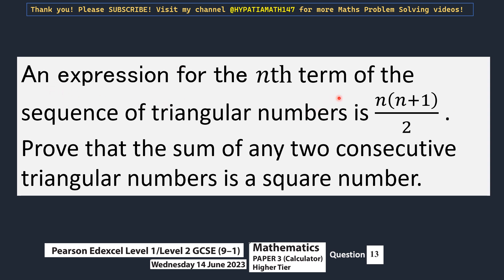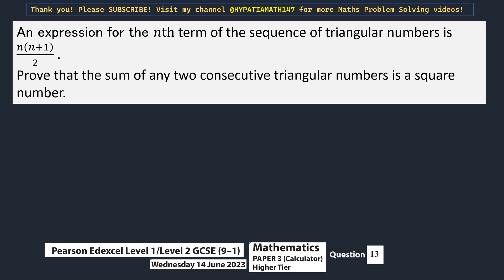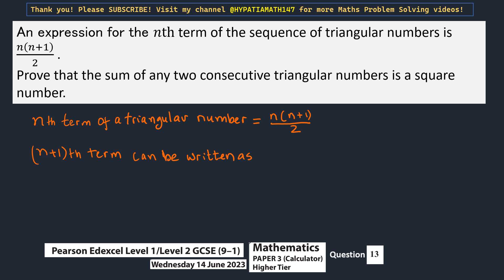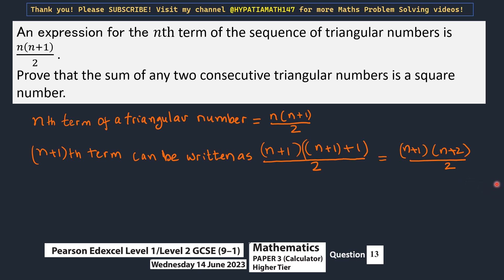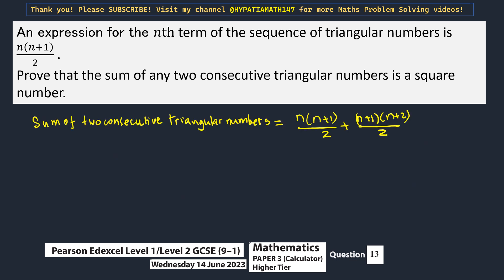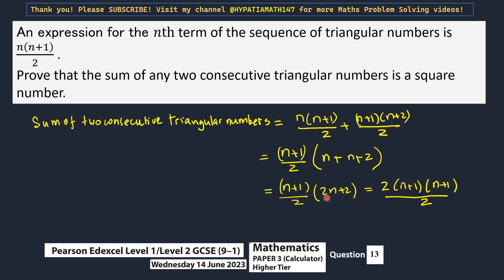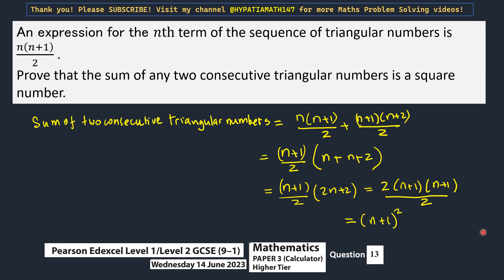Prove that sum of any two consecutive triangular numbers is a square number | Paper 3 Edexel GCSE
An expression for the 𝑛th term of the sequence of triangular numbers is 𝑛(𝑛+1)/2 .
Prove that the sum of any two consecutive triangular numbers is a square number.

Pearson Edexel GCSE (9-1) - June 2023 - Mathematics Paper 3 (Higher Tier) - Question 13